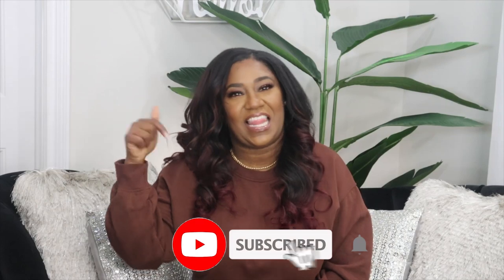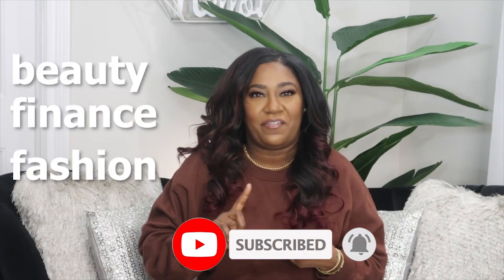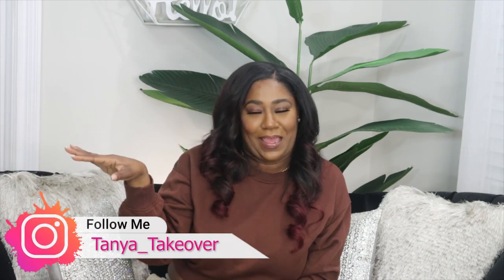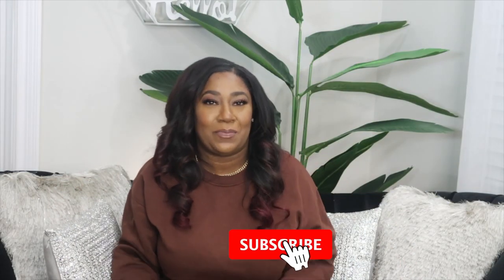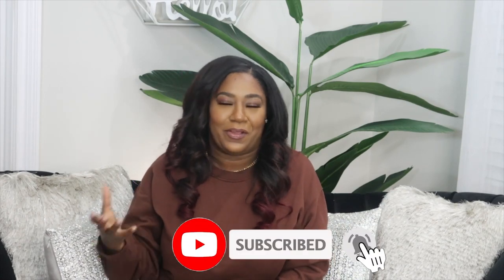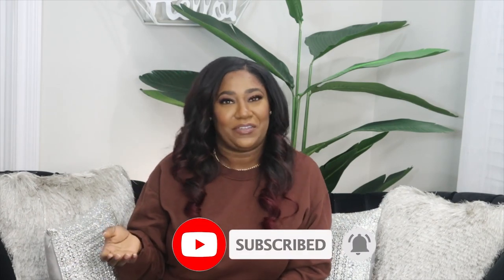SECRETS TO FRESH SMELLING LAUNDRY| NO MORE SMELLY CLOTHES| THE TANYA TAKEOVER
Today I'm sharing my secret to amazing smelling laundry. I've been using these tips for years, and I can say for a fact, that these laundry tips and tricks have my clothes smelling so fresh. I am showing you exactly how I do my laundry and the products I use to make my clothes smell good. This simple laundry routine will guarantee you to get compliments with how good you smell!

This video shows you exactly how to do laundry and how to make your clothes smell good.

INFO❤
Hi TakeOver Gang! I’m Tanya and I'm so happy you found my channel!  I am an entrepreneur and lifestyle content creator. I have been an entrepreneur and business owner for over 7 years.  I believe that every individual should be able to be their own boss and Take Over their life.

On My Channel you will find GRWM videos, makeup looks, grocery hauls, try on hauls, self-care, vlogs, business inspiration, and home decor videos.
We are here to Take Over our business, our beauty, and our fashion so that we can live our lives by Design. Join me for the ride.

Co Owner Children Boutique: @zeusandlexikids